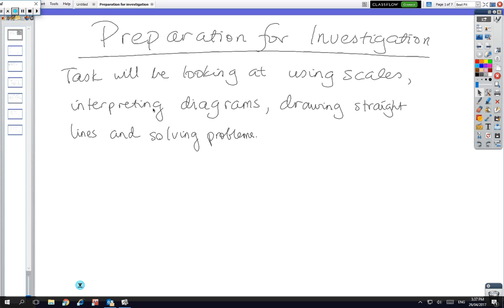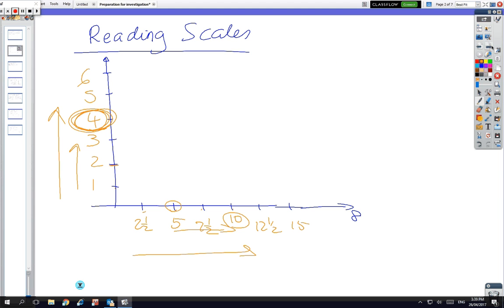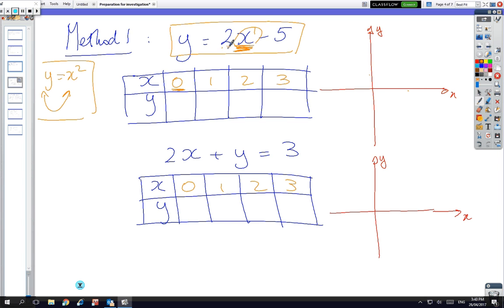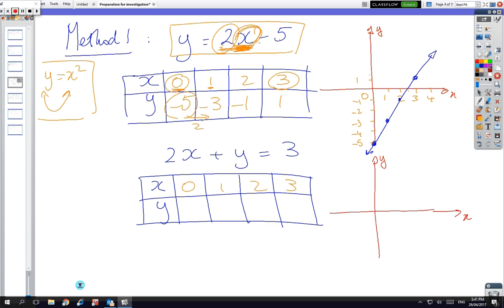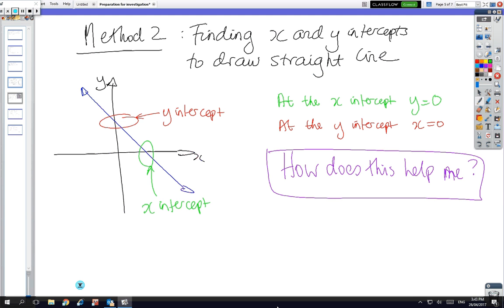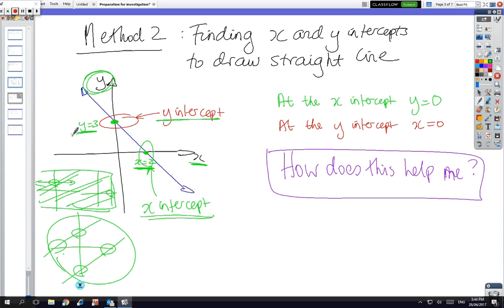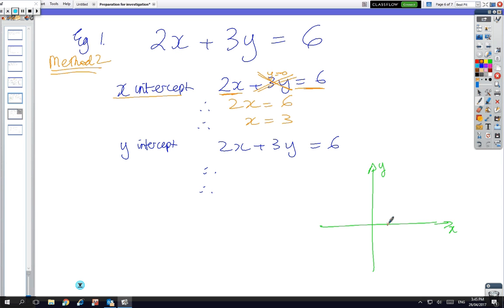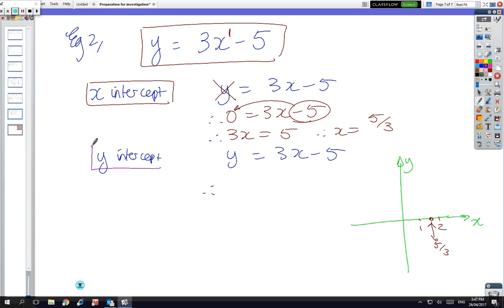Year 10: Investigation Preparation